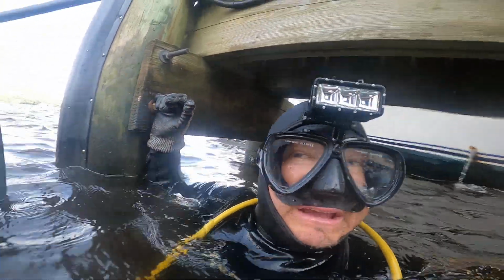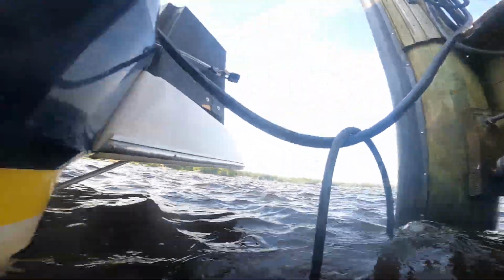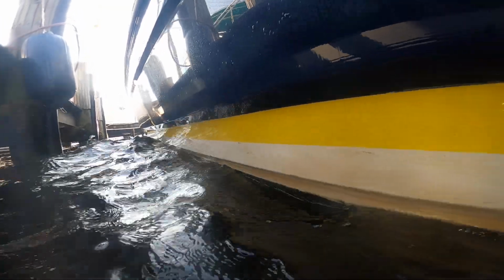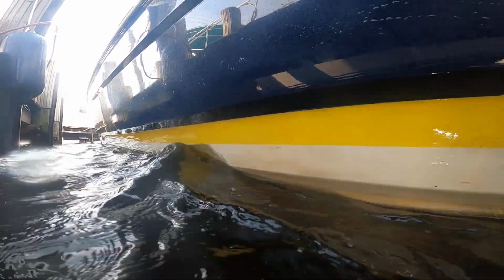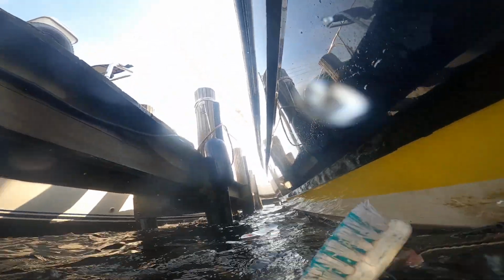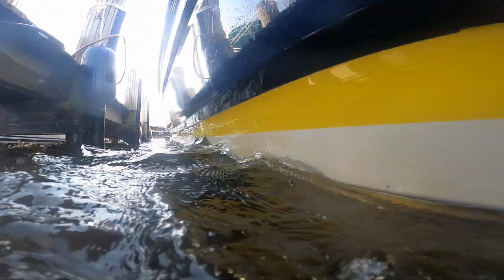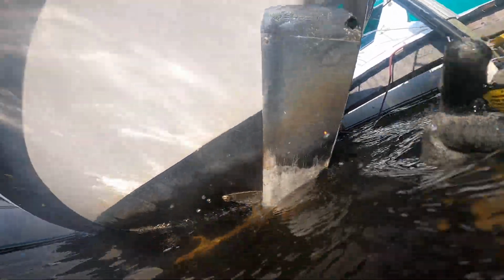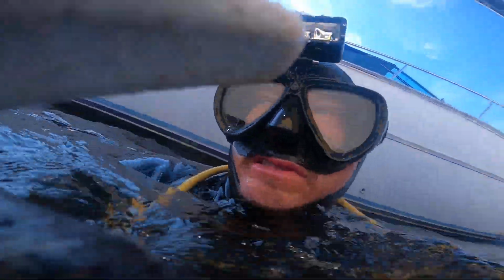6 5 23 Baboos Ride Comparison Waterline